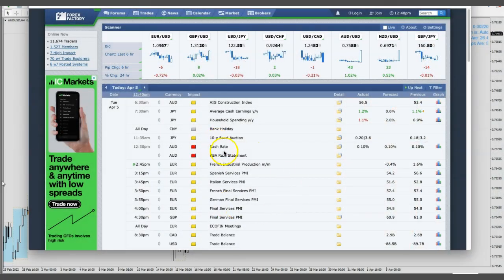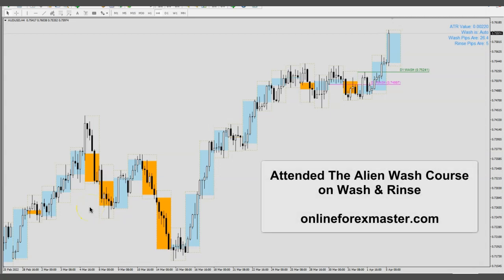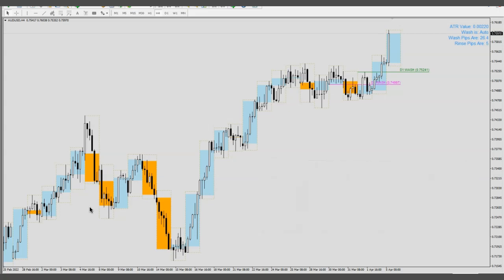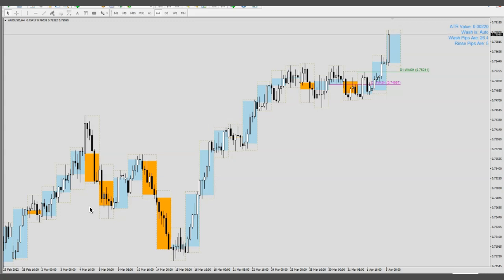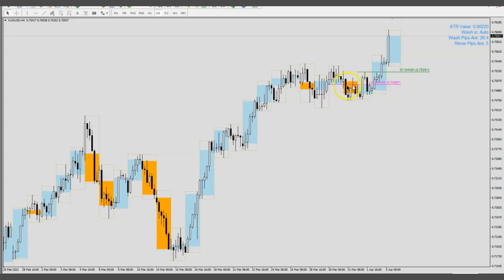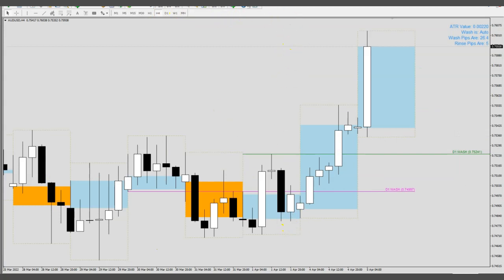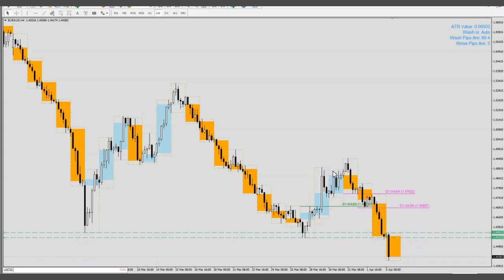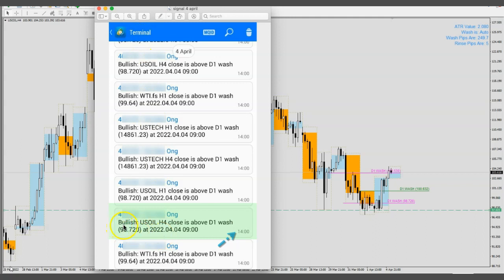1 second to know which direction you should trade. This is how I traded AUD for RBA.